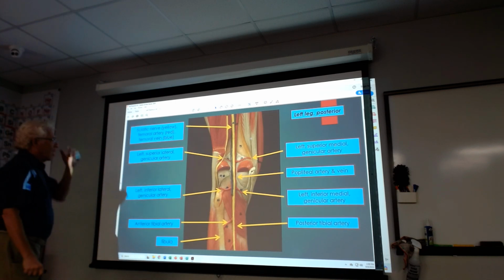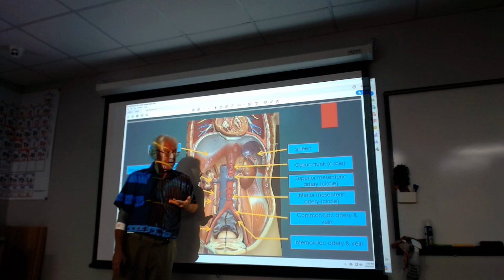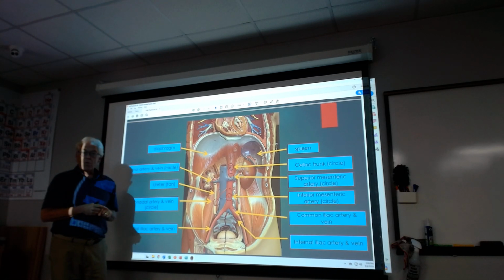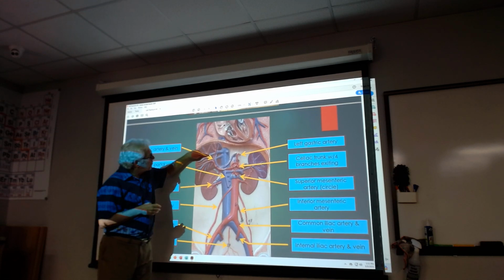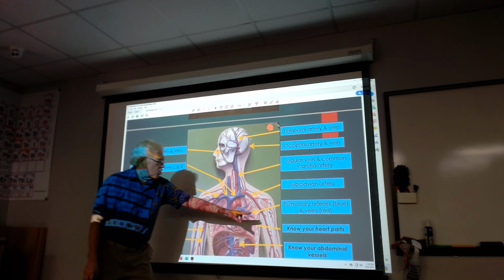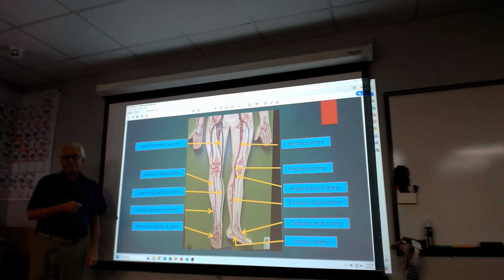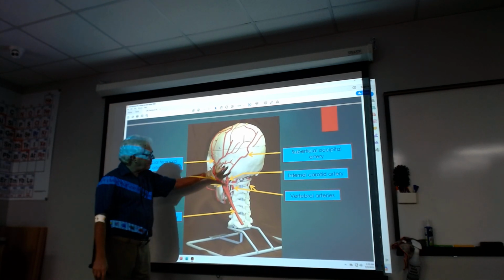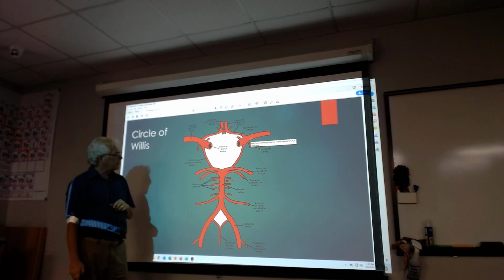Lab #1 Review Part 2 - The Blood Vessels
Mr. Weber going over the material for lab practical 1 (part 2).